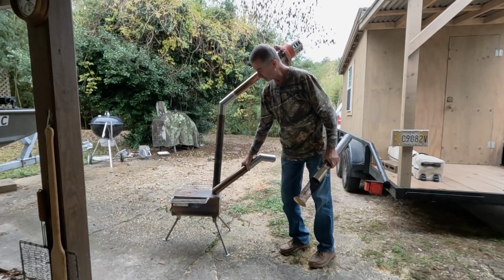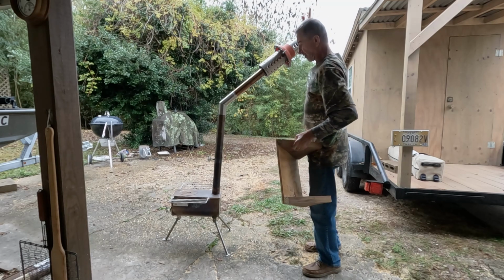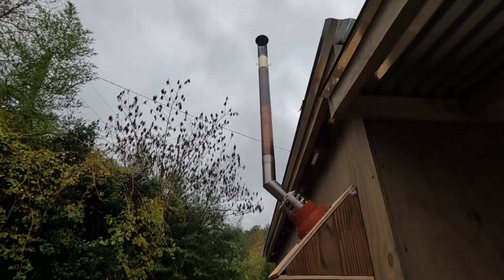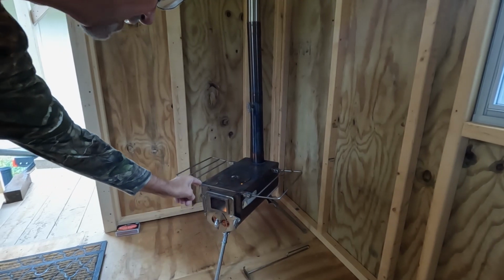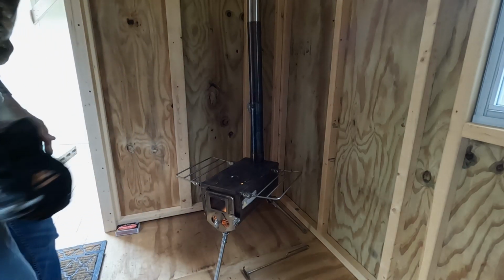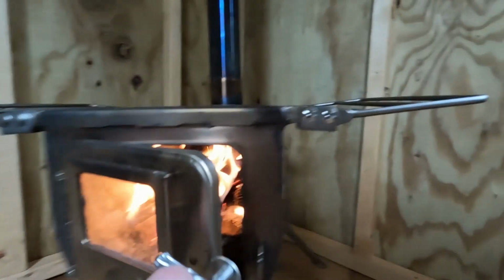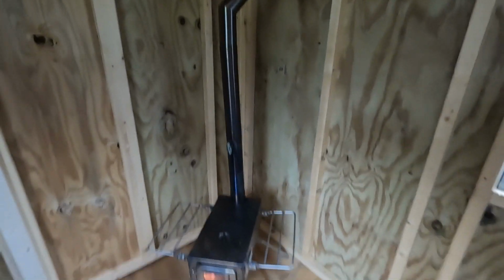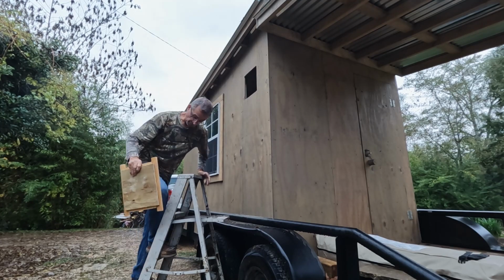Installing wood stove in homemade camper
I installed a Winnerwell wood burning stove in my diy camper. I used two 45 degree angle elbows. I built a box to mount on the outside wall with a 45 degree to make my 45 degree elbows work. The stove draws great and really heats the camper!